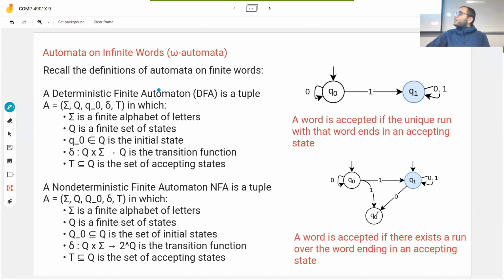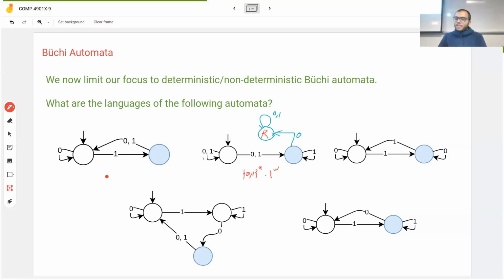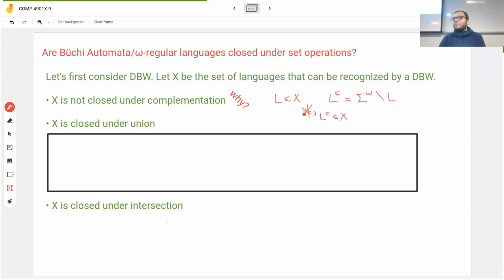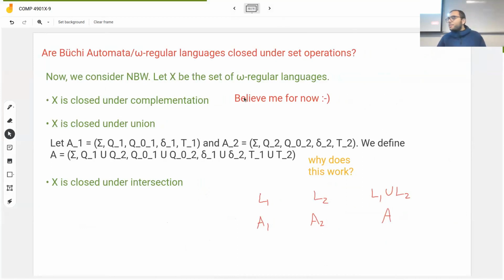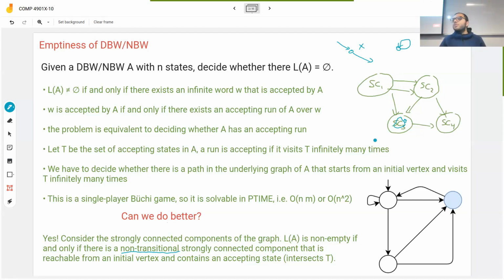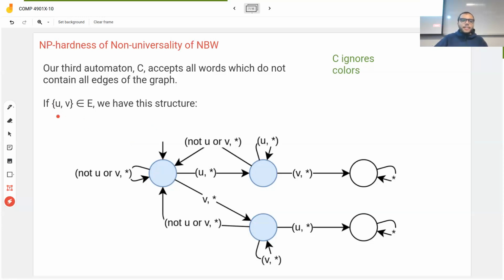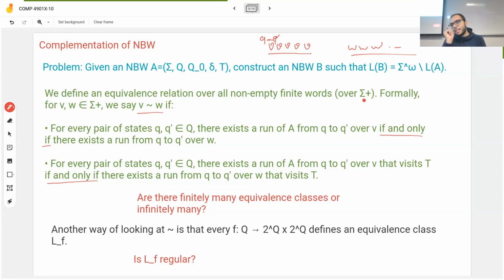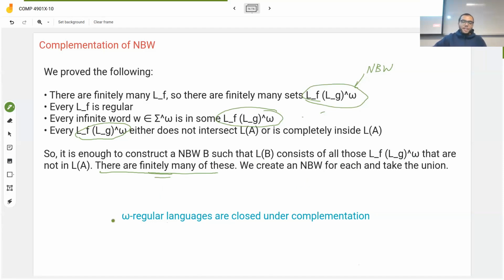Lectures 13 and 14 - Büchi Automata on Infinite Words